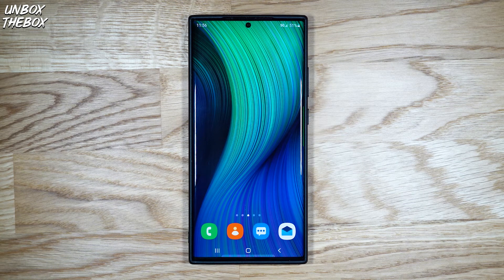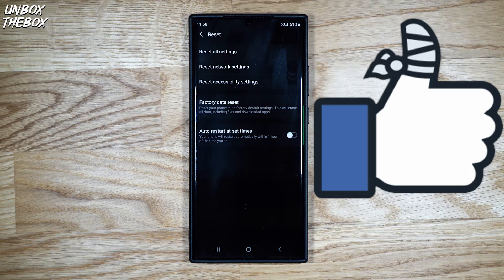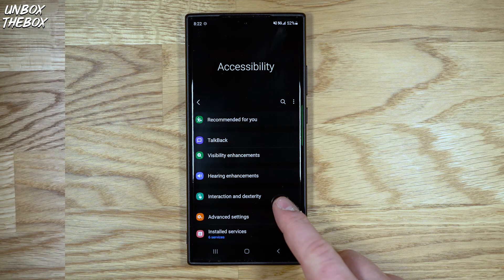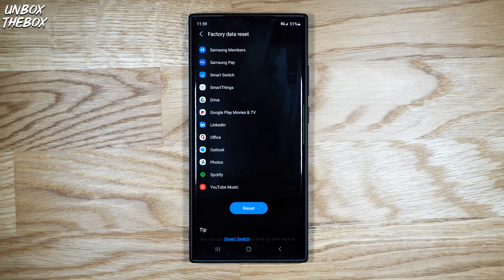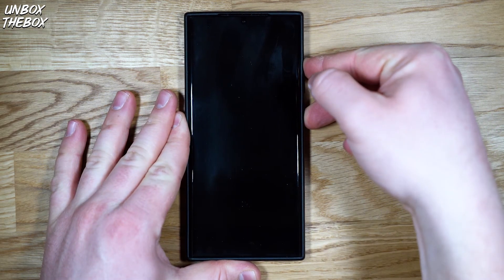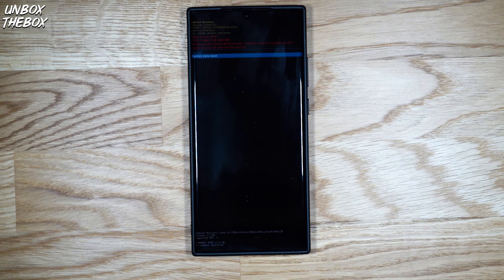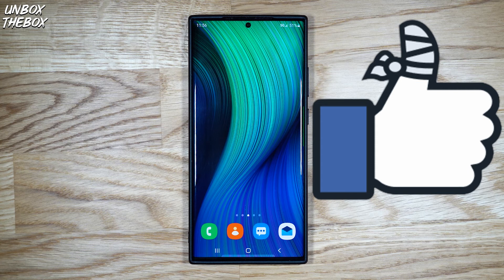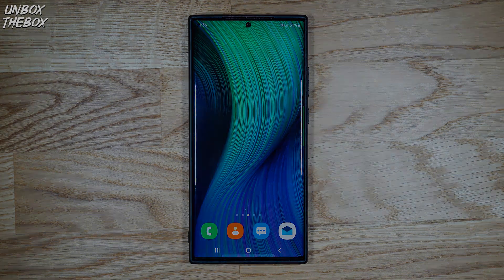HOW TO HARD RESET SAMSUNG GALAXY NOTE 20 ULTRA [TO FACTORY SETTINGS] WITHOUT LOSING YOUR DATA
HOW TO HARD RESET SAMSUNG GALAXY NOTE 20 ULTR [TO FACTORY SETTINGS] WITHOUT LOSING YOUR DATA. IN THIS VIDEO I WILL DEMONSTARTE FOR YOU GUYS MULTIPLE WAYS HOW TO HARD RESET YOUR SASMUNG GALAXY NOTE 20 ULTRA EVEN IF ITS NOT RESPONDING.

►SAMSUNG GALAXY NOTE 20 ULTRA